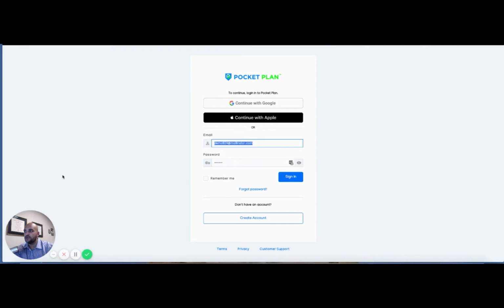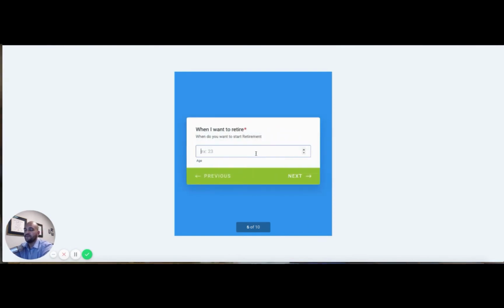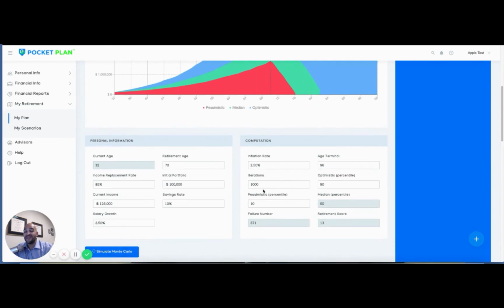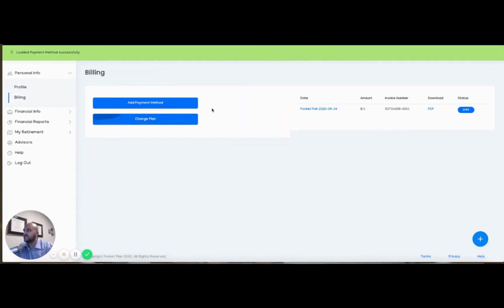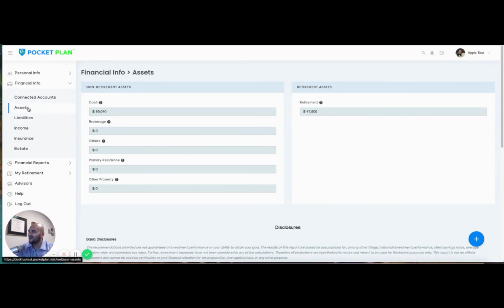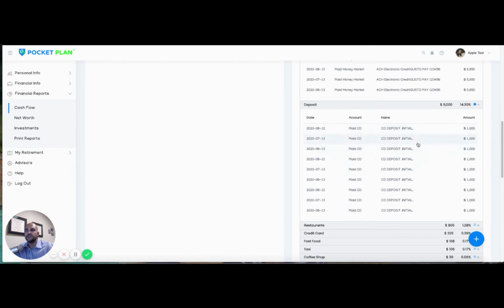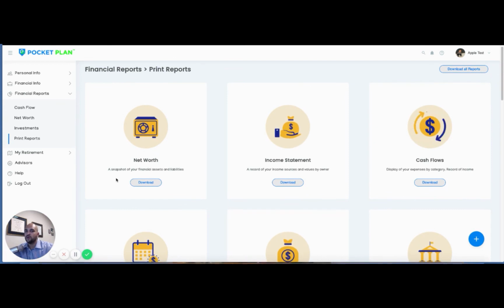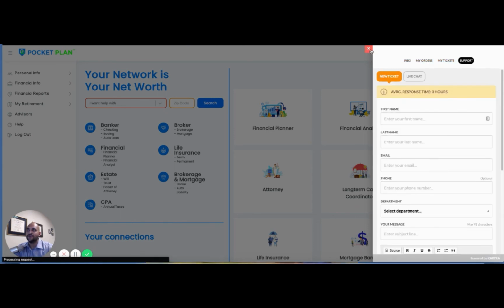Individual Quick Start Guide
Just getting started with Pocket Plan? Get a quick start with this guide. In this video you'll learn how to:
- Add your details
- What is My Retirement Score
- Add your financial accounts
- View your Net Worth
- View your Cash Flow (Budget)
- View your Investment Overview
- Connect with Advisor